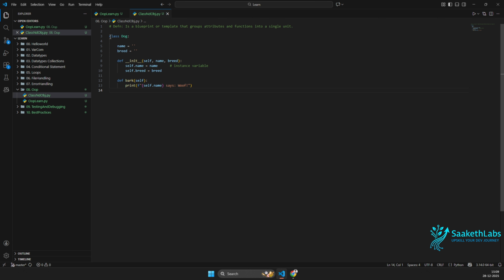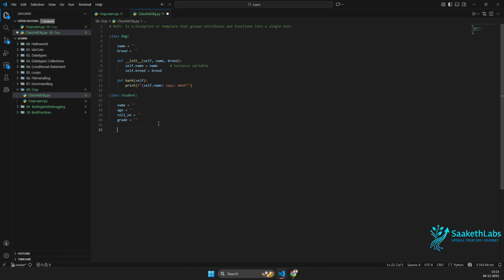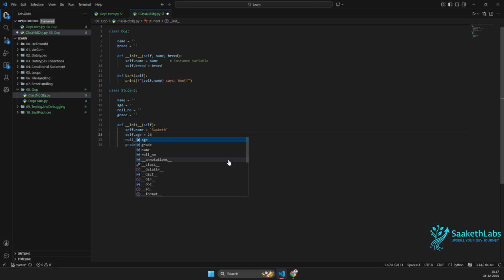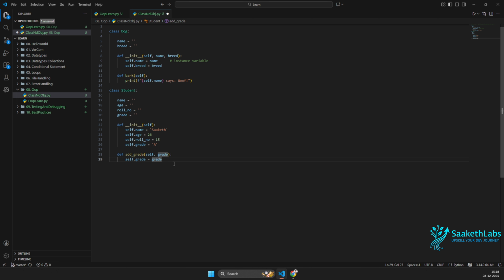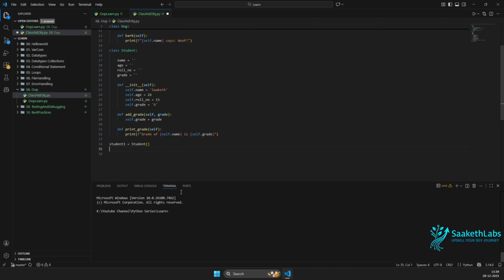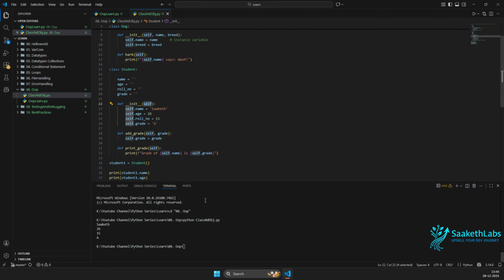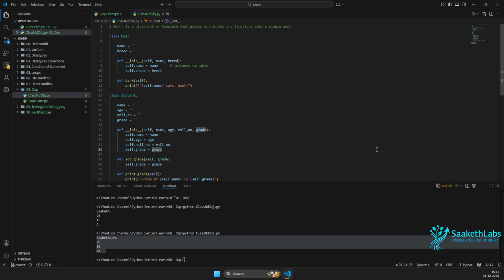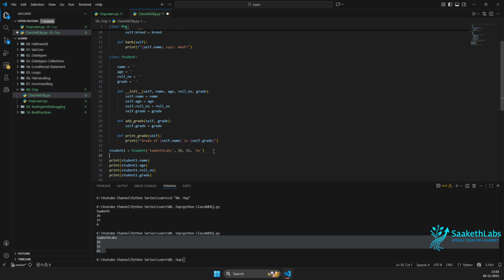Python OOP Explained: Classes and Objects with Real Examples | Beginner to Pro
Object Oriented Programming (OOP) is one of the most important concepts in Python, and Classes and Objects are the foundation of everything that follows. In this video, you’ll learn Python OOP from scratch using simple, real-world examples that actually make sense instead of abstract theory.

A class in Python acts as a blueprint or template that defines attributes (data) and methods (functions). An object is an instance of that class, created to represent real-world entities. If that sounds vague, don’t worry—this video breaks it down step by step using practical Python code.

We start by creating a Dog class to demonstrate how attributes like name and breed are defined, how the __init__ constructor works, and how instance variables differ from class variables. You’ll clearly see how methods work by calling a function like bark() on a Dog object.

Next, we move to a more realistic example using a Student class. This example shows how data like name, age, roll number, and grade can be grouped into a single unit using a class. You’ll understand how objects are created, how values are assigned during initialization, and how methods are used to update and display data.

By the end of this video, you will clearly understand:

What a class is in Python

What an object is and how it’s created

How the __init__ constructor works

The difference between class variables and instance variables

How methods operate on objects

How OOP makes Python code reusable, organized, and scalable

This video is perfect for beginners, students, interview preparation, and anyone transitioning from procedural programming to Object Oriented Programming in Python. If you’re learning Python for data science, backend development, automation, or software engineering, mastering classes and objects is non-negotiable.

Watch till the end to build a strong OOP foundation that will make advanced concepts like inheritance, polymorphism, and encapsulation much easier.